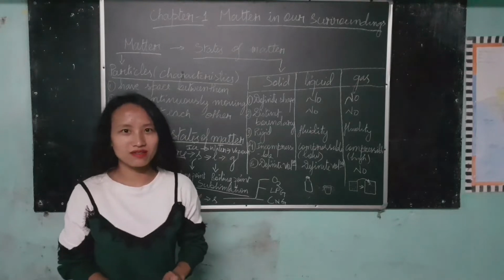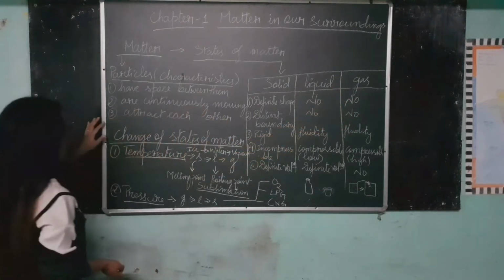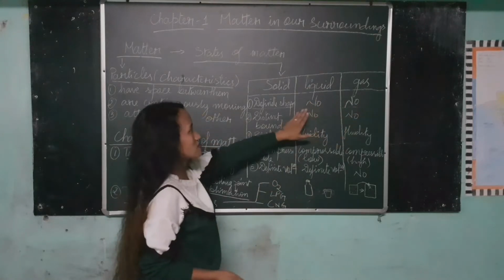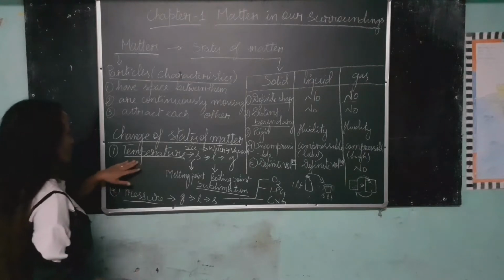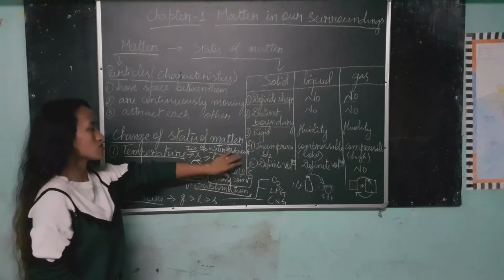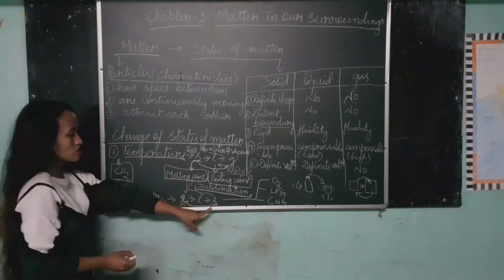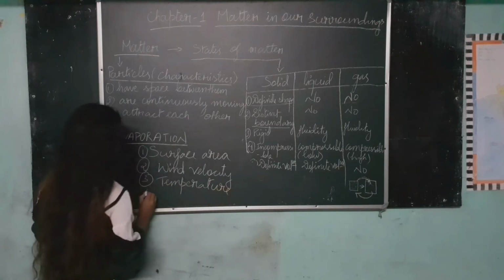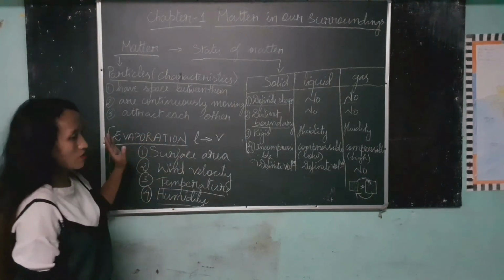V.V.School, Class 9, Science, Chapter 1.